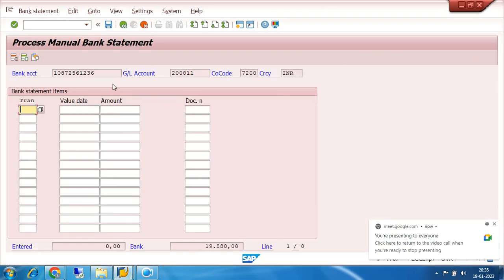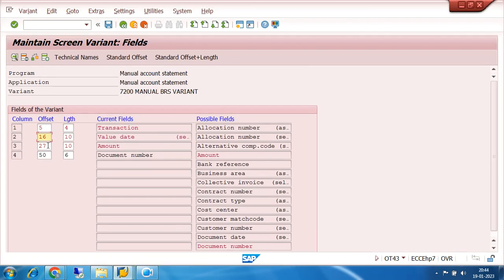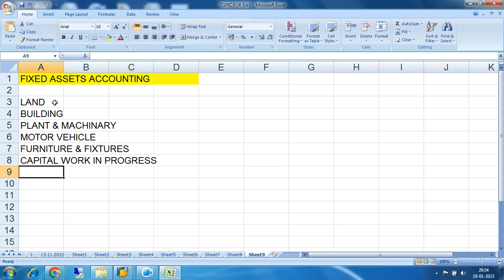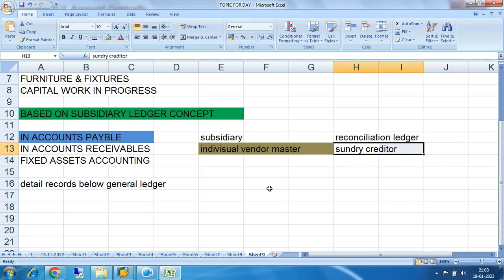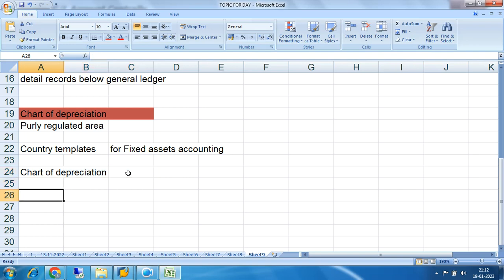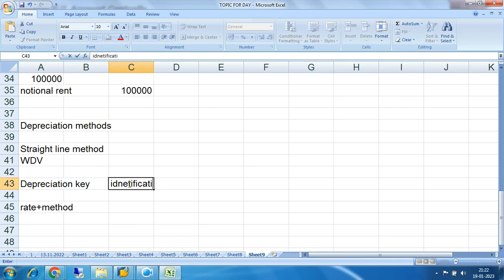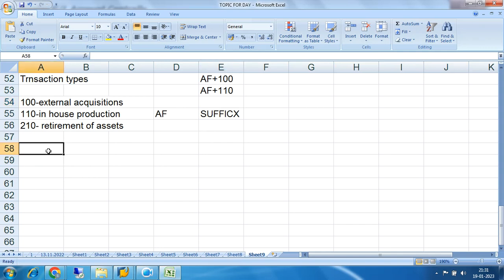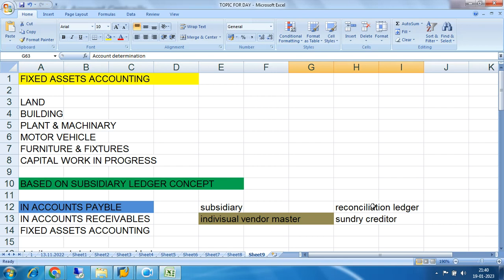SAP FIXED ASSETS ACCOUNTING BASIC UNDERSTANDING